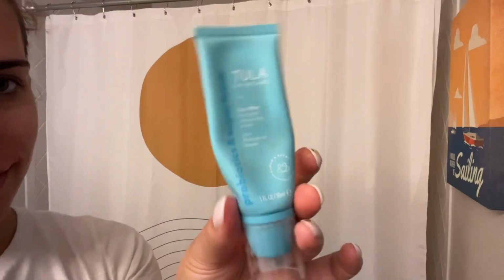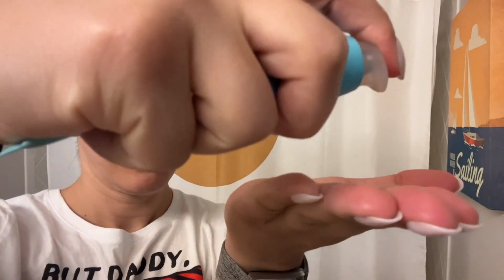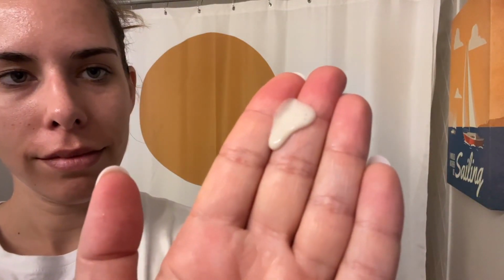TULA Skin Care Face Primers | Our Point Of View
Check Our New Website For Amazing Deals!

(Commissionable Links)
TULA & PROBIOTIC EXTRACTS: We combine powerful probiotic extracts and skin superfoods for healthy, balanced and glowing skin. All our products are clean, clinically proven, and effective. Does not contain live cultures.
INSTANTLY SMOOTH: The look of uneven skin tone & hydrate for a glowy, “filter” like finish. Probiotic extracts help balance while licorice helps even the look of skin tone over time.
BLURRING EFFECT: Golden, light-infused pigments give skin a glowy, “filter” like reflective quality. Non-tinted formula looks radiant on all skin tones.
SUITABLE FOR ALL SKIN TYPES: Perfect for oily, combination, mature, sensitive, dry, normal and blemish-prone skin.
WORRY-FREE RETURN POLICY: Try TULA worry-free with our 30-day return policy. We stand behind our products and want you to love them as much as we do.